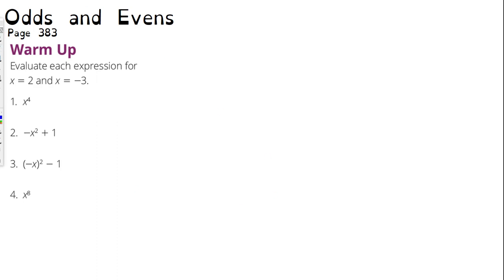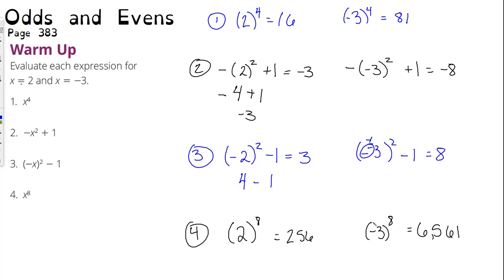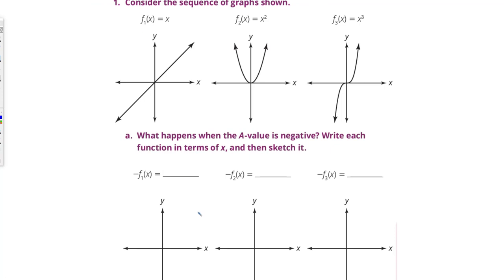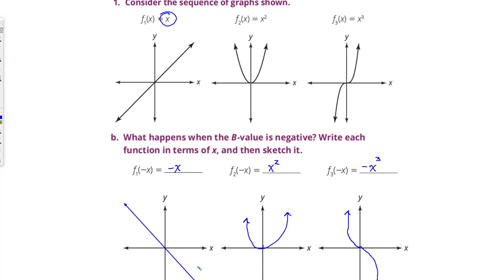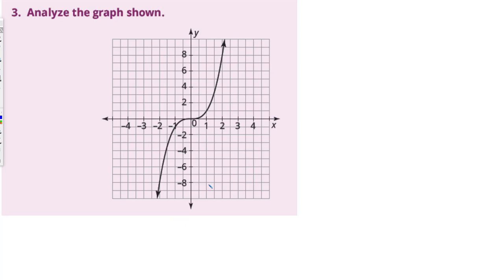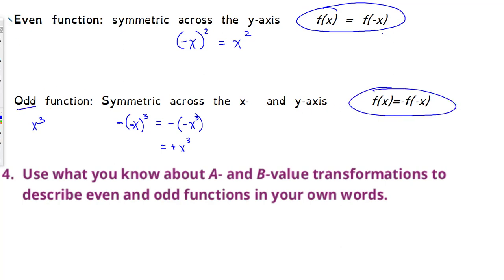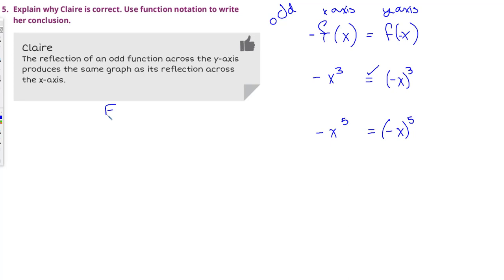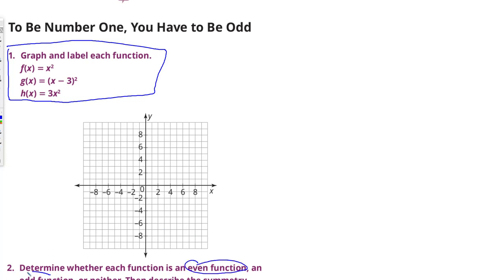Odds or Evens